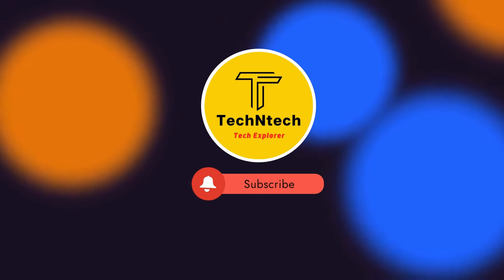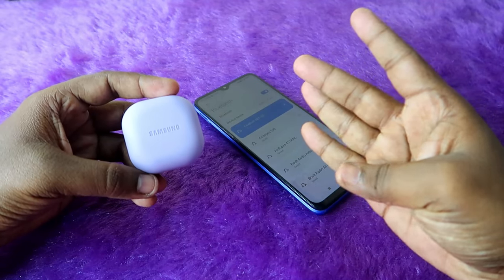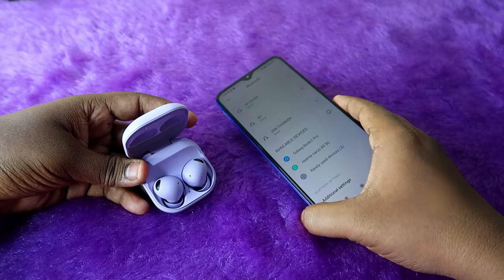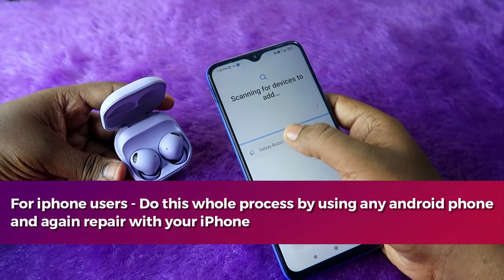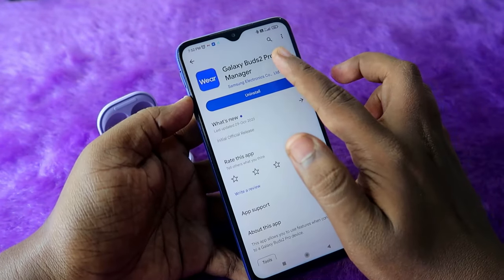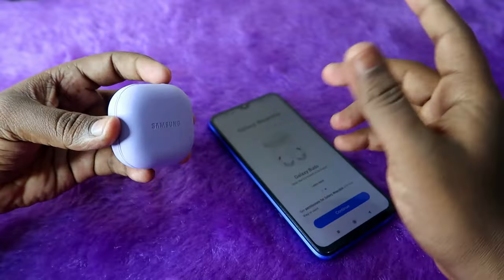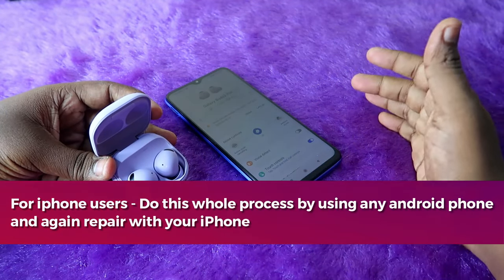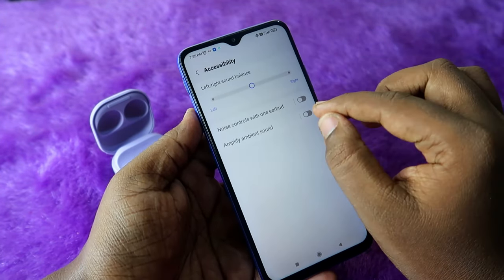How to hard reset Samsung Galaxy Buds 2 Pro | Samsung Earbuds Not Pairing/Working Problem?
In this video, let me share the method of How to reset Samsung Galaxy Buds 2 Pro earbuds once you reset your Samsung earbuds then if any connection-related problem or pairing problem will be solved with the help of the reset process.